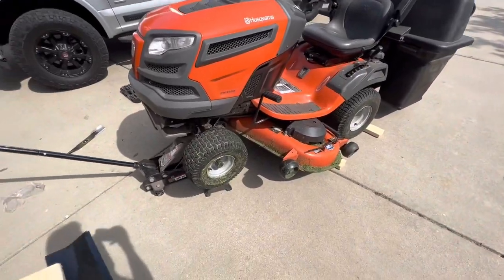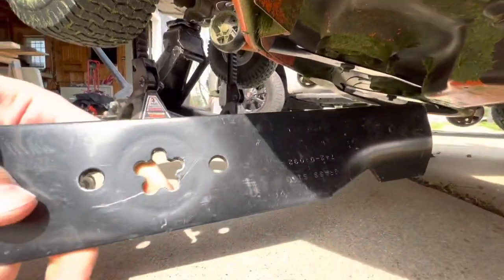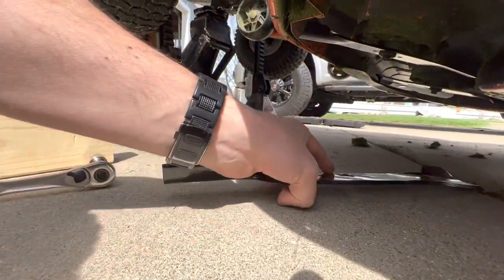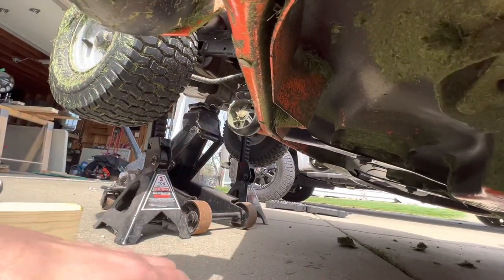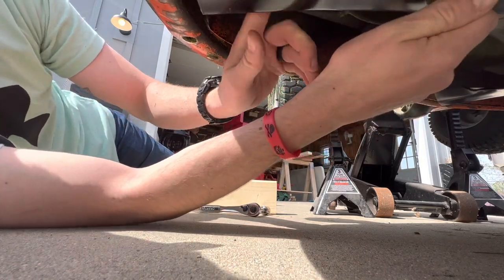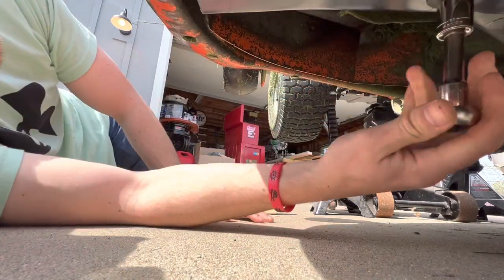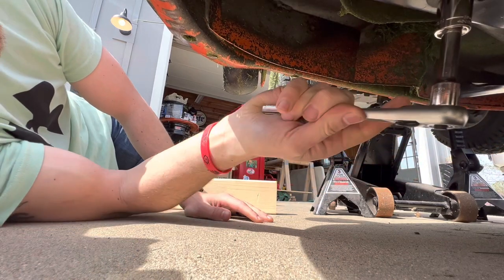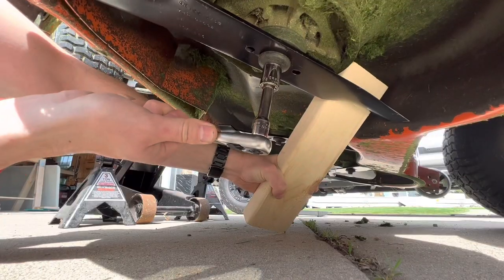Mower blade tip